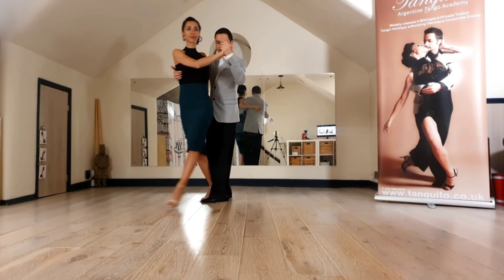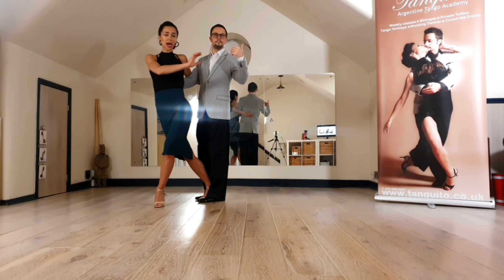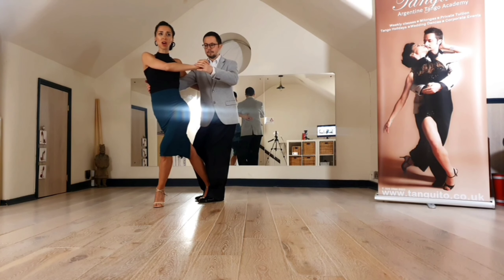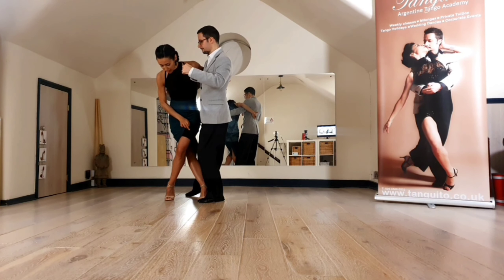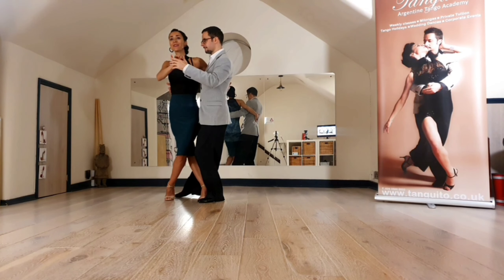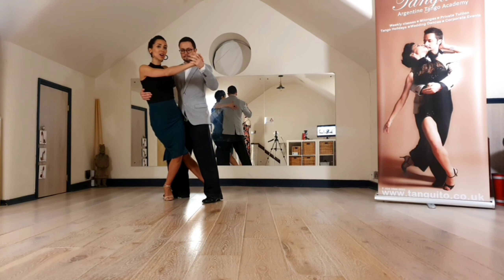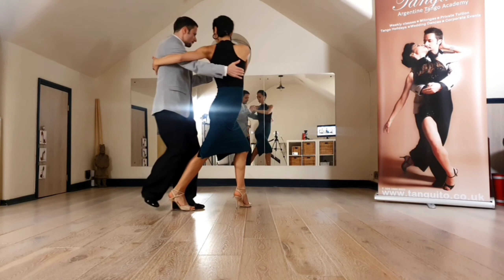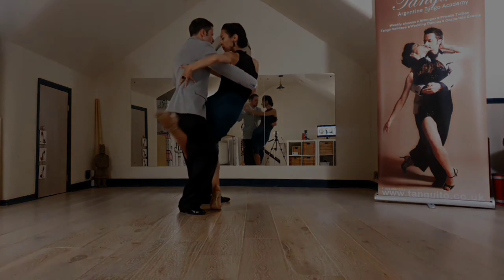TANGO: SANGUCHITO Creative Variations - Part I, SNEAK PEEK (28.04)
--» This is a excerpt of our full tango classes, TANGO: SANGUCHITO Creative Variations - Part I:

Lord Sandwich will be pleased! Sanguchitos, or foot wraps, are everyone’s beloved combinations, as they give more space and time for the couple to breathe and connect. You might know the classic sanguchito, but there are so many more we will explore with you which are playful, fun and at times simply cheeky. A must-have tool in your tango treasure box.

NOTE the workshop was accompanied with SOLO dancers technique, below.

→→ BOOK YOUR PRIVATE LESSONS WITH BRUNO OR PAULA TO FURTHER DEVELOP YOUR TANGO! Information below on how to reach them.

1. You can join or watch a lesson provided that you are fit and well enough to take part, and are doing so in a safe environment.
2. Please note that we cannot take any responsibility for any injury that may result from joining any live or pre-recorded class.